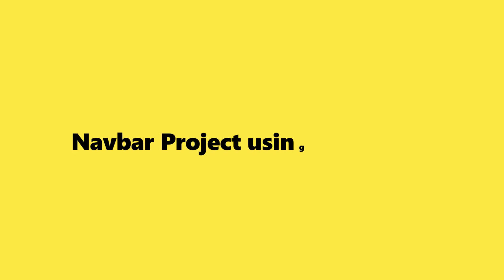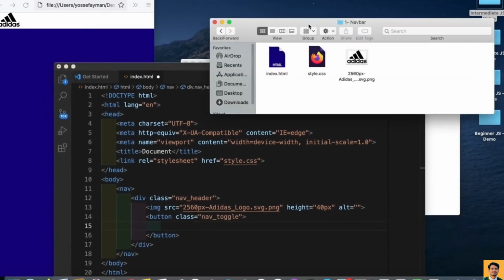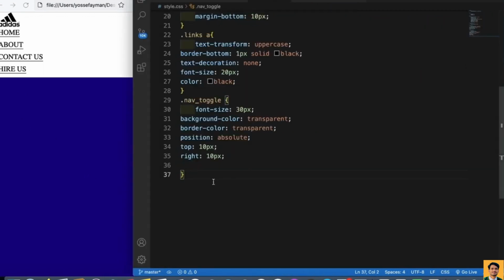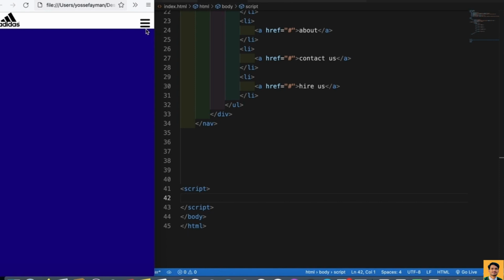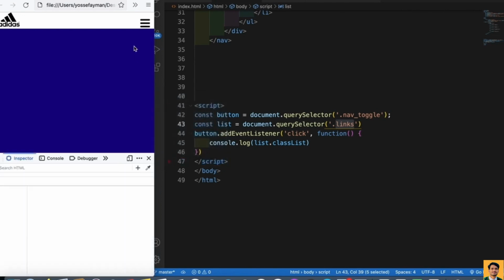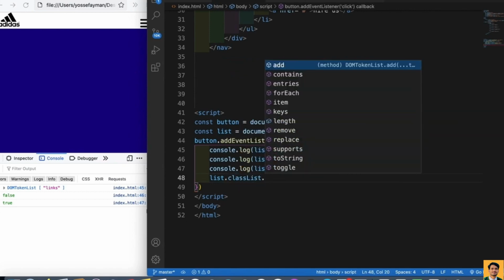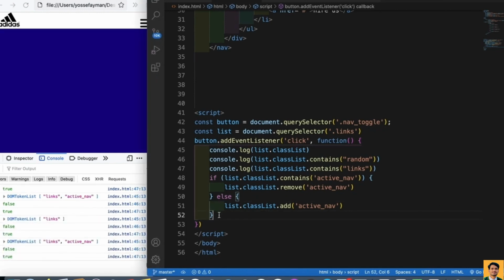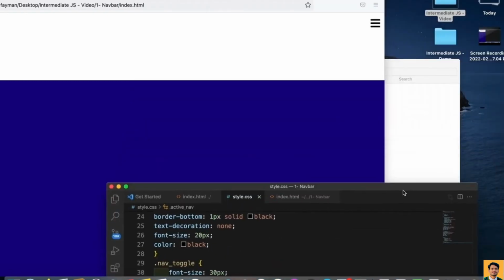Responsive Navigation Bar using Html, Css & JavaScript | JavaScript Projects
Creating completely Responsive Navbar using Html, Css and JavaScript with comprehensive explaination of each step in the video for beginners with beginner to advance topics in easy to understand and attractive way.

Create Responsive Navigation Bar using HTML CSS & JavaScript
Responsive Navigation Menu Bar Using HTML CSS & JAVASCRIPT
How to Create Responsive Navigation Bar using HTML and CSS
Navigation Menu Bar in HTML CSS & JavaScript
How to create a Responsive Navigation Bar (for beginners)